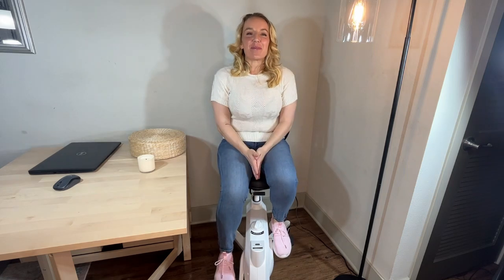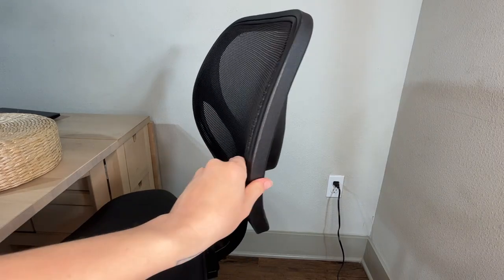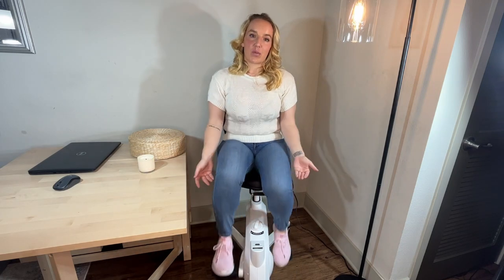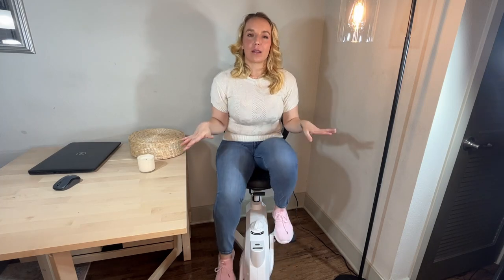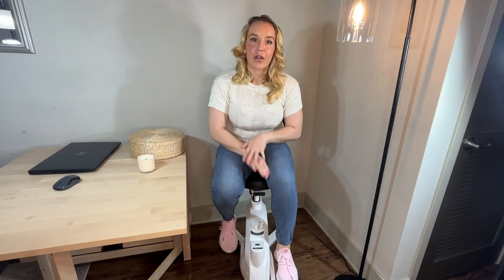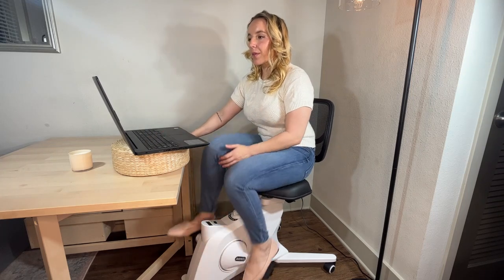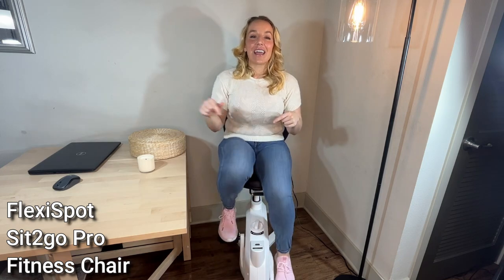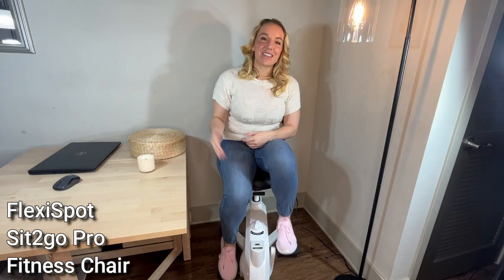FlexiSpot Sit2go Pro Fitness Chair | Office Bike Exercise Chair For More Movement In Your Day